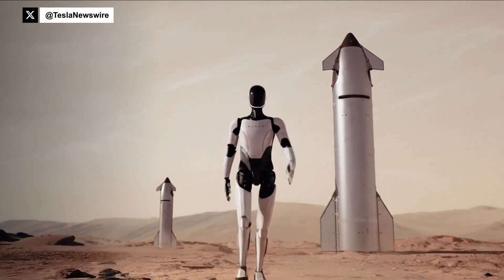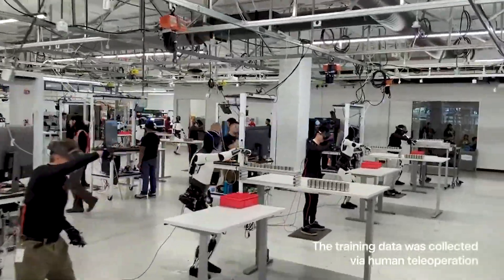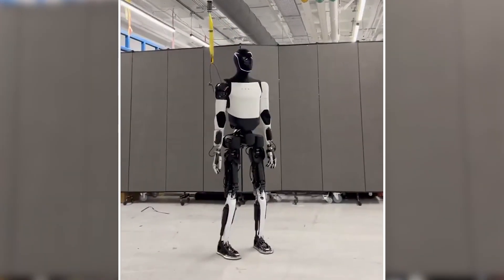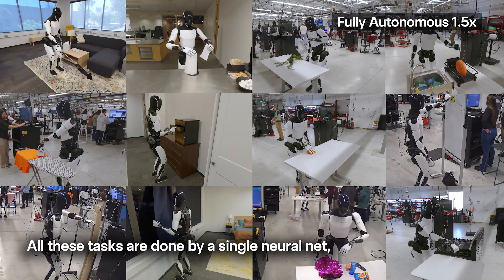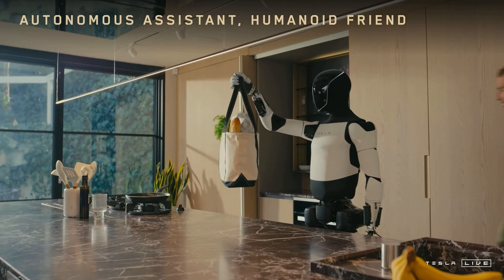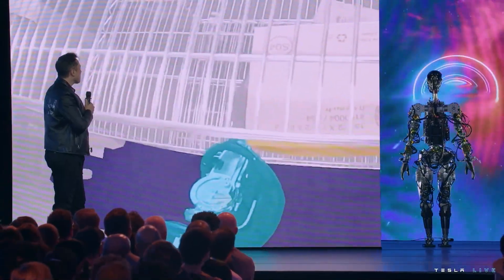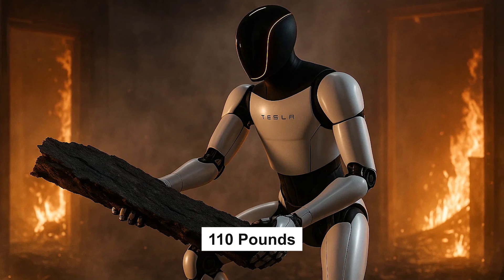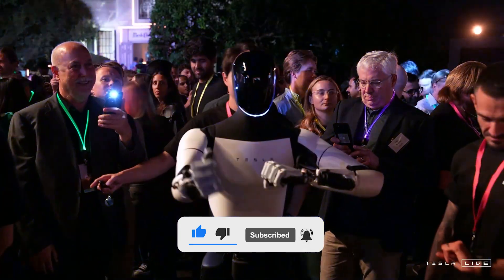Elon Musk Reviews about 2026 Optimus Bot's 3 Features Worth the Wait. All You Need To Know HERE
Elon Musk Reviews about 2026 Optimus Bot's 3 Features Worth the Wait. All You Need To Know HERE. After years of hype, Tesla’s Optimus Gen 3 is finally here. No coding, no complicated setup. Just show it what to do, and it learns. So, how could it become the best assistant in your home? In this breakdown video, we're revealing the three ultimate features that make Optimus Gen 3 worth every second of the wait. Ready to see what Tesla’s been quietly building behind the scenes? Let’s get into it.

Elon Musk Reviews about 2026 Optimus Bot's 3 Features Worth the Wait. All You Need To Know HERE. Firstly, the big question on all of our minds — safety.
Tesla built Optimus with a localized ROM chip, meaning it cannot be hacked or updated over Wi-Fi. This “air-gapped” design keeps the robot’s brain isolated and secure. No internet access means no risk of remote tampering. And if something ever goes wrong, there’s the Keyword-Activated Emergency Stop System — just say your set stop word and the bot freezes instantly, faster than you can blink

Elon Musk Reviews about 2026 Optimus Bot's 3 Features Worth the Wait. All You Need To Know HERE. Optimus uses a multi-angle video system and Tesla’s onboard neural net to turn what it sees into motor commands — no coding required. It learns by watching — not just people in your kitchen, but even YouTube videos. Just show it how you fold laundry or load a dishwasher, and it can replicate the entire routine.